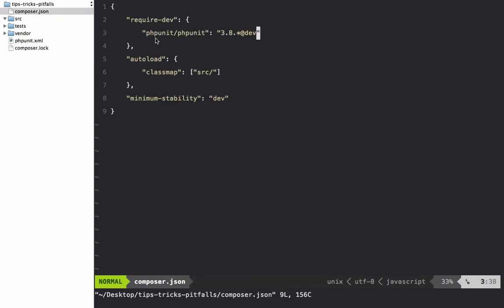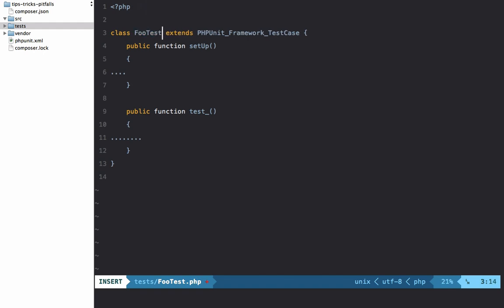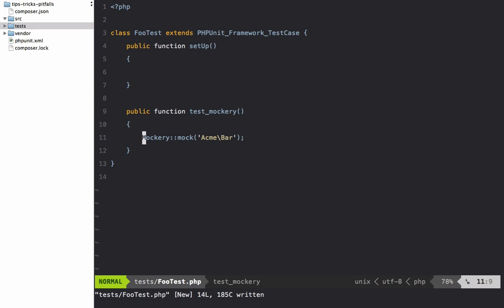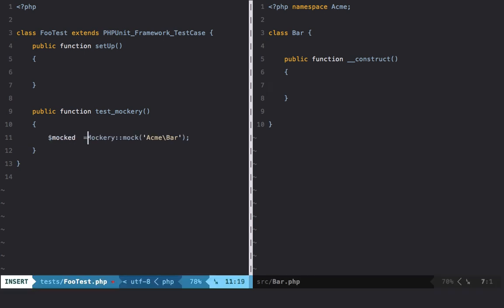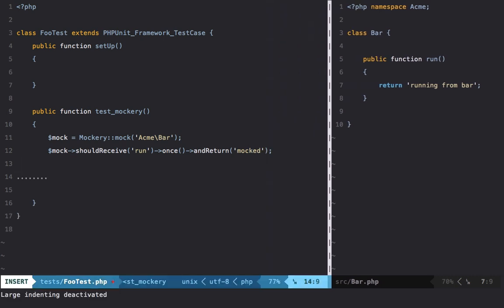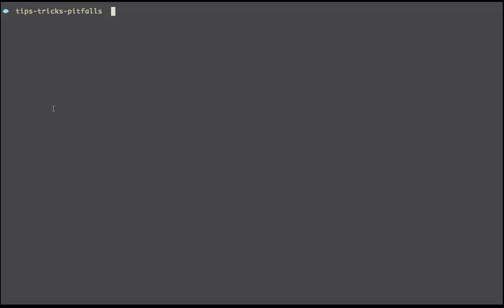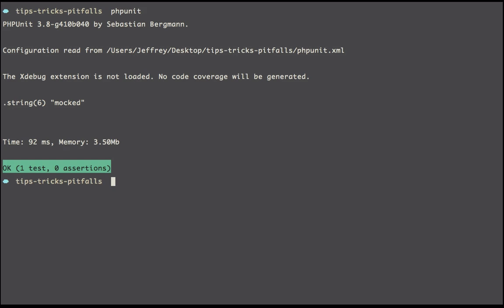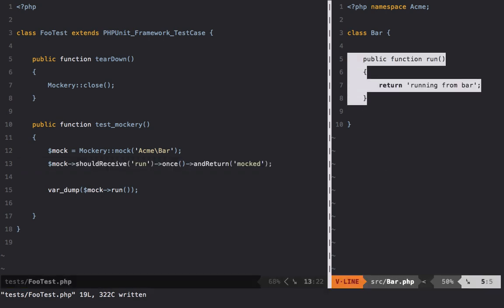Testing For PHP & Developers- (Mockery)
7 Mockery